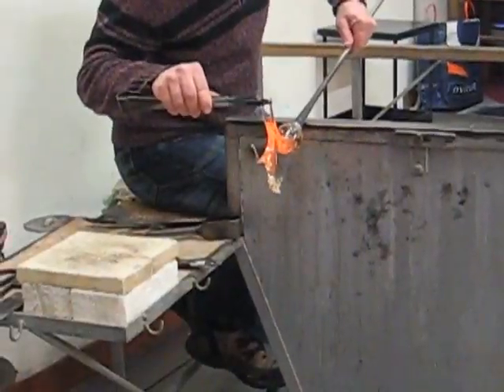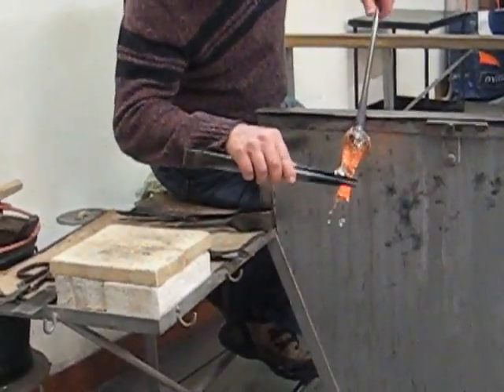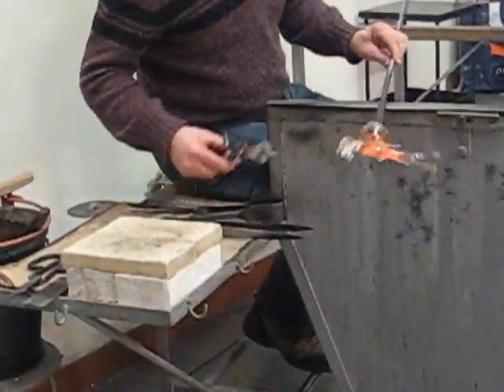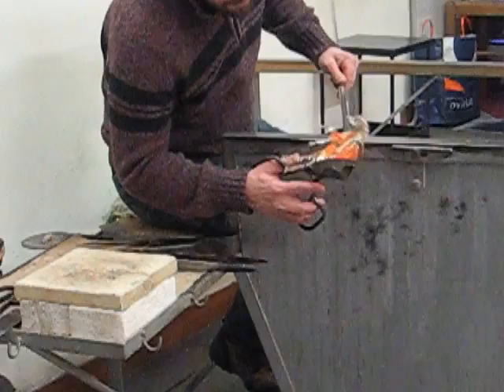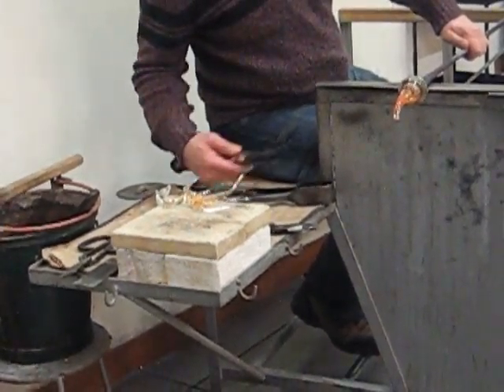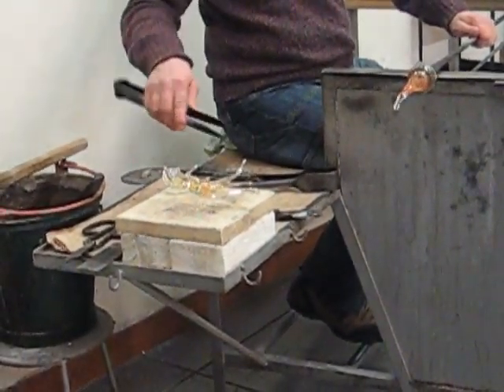03 15 07 ITALY 01 158